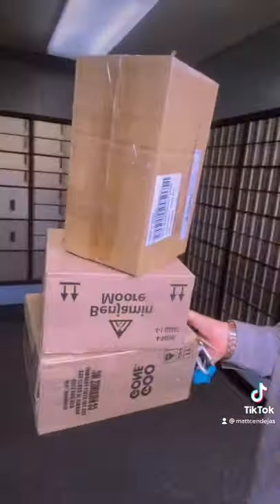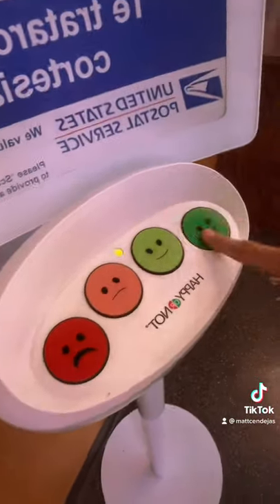How to ship on eBay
A sneak peak at how I sell on eBay. My picture taking setup and some of my recent sales!